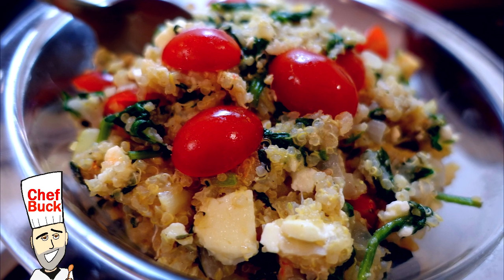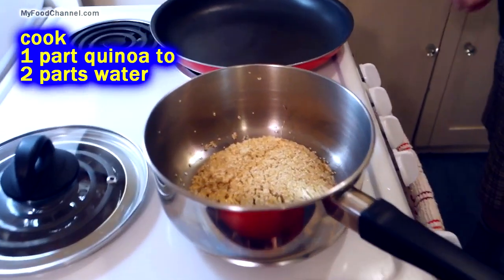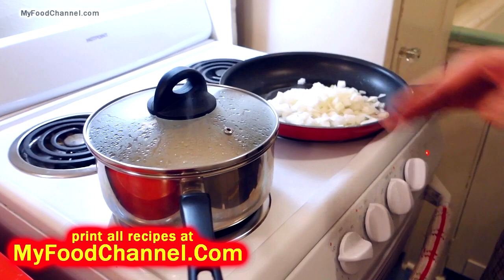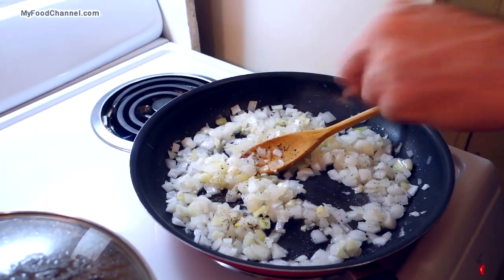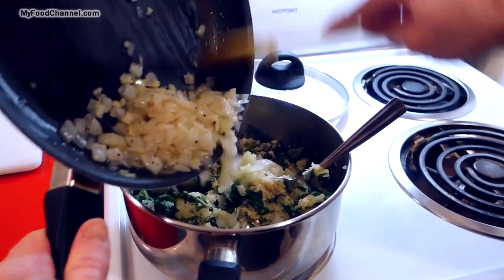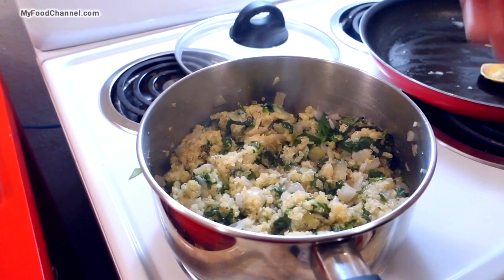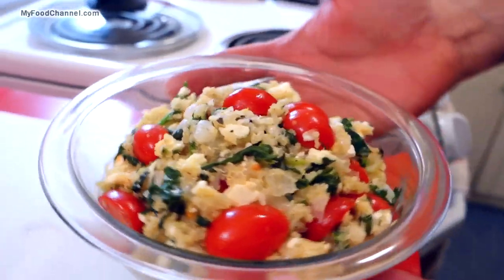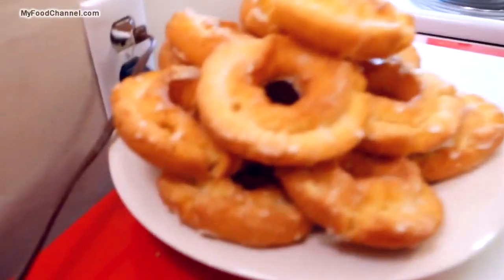Mediterranean Quinoa Recipe with Basil and Feta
This quinoa recipe is easy to make, tastes great, and is a healthy choice for a better diet.  Mediterranean quinoa salad makes a perfect entree or side dish, either hot or cold.  Quinoa (keen-wah) cooks up similar to rice, in fact, you can substitute quinoa for rice in most recipes, so give quinoa a try.

Current prices for QUINOA on Amazon

Some folks are put off by the price of quinoa, but by shopping around, you can find it at a reasonable price. I like to buy quinoa in the bulk bins, or sometimes a good deal on quinoa can be found in the rice section.  Often quinoa in the "health" or "natural foods" section will be over-priced, so definitely look around for the better deal--it's out there!

Mediterranean Quinoa Recipe Ingredients :

1 cup QUINOA
2 cups SPINACH
10-15 CHERRY TOMATOES (sliced in halves)
3 cloves chopped GARLIC
½-1 cup FETA cheese
¼ cup fresh BASIL
1 med chopped ONION
1 Tbsp OLIVE OIL for sauteing the onion
1-2 Tbsp mild VINEGAR
SALT and PEPPER to taste
1 tsp dried HERBS (thyme, basil, oregano, etc.)

How to Make Mediterranean Quinoa :

Bring 2 cups of salted water to a boil.
Add 1 cup of quinoa (at this time also add any dried herbs). Cover and let simmer 15 minutes, until the water is absorbed.
While the quinoa cooks, saute the onions and garlic.
Once the quinoa is cooked, remove from the heat and--while the quinoa is still hot--stir in the spinach and basil until wilted, and add the onion and garlic.
Let Quinoa cool about 10 minutes, and then stir in the cherry tomatoes, vinegar, feta cheese, and extra salt and pepper as desired.
Serve warm or cold, it's tasty either way.
Give this Mediterranean quinoa salad recipe a try and let me know what you think, and bon appétit!